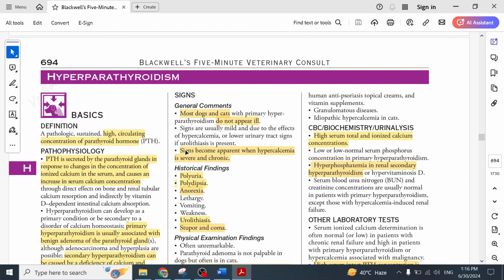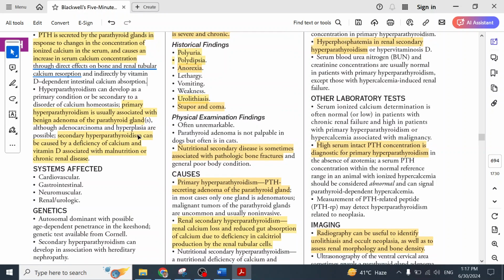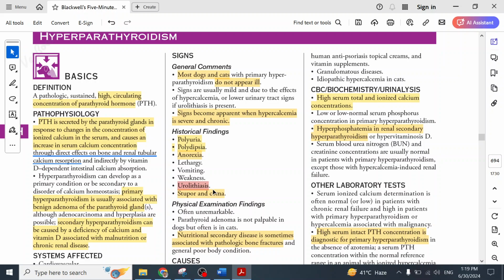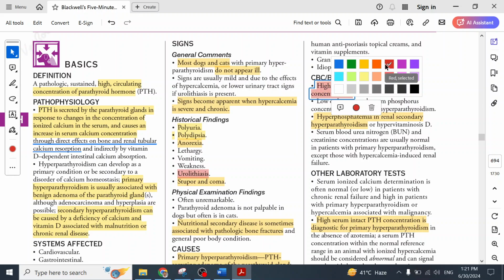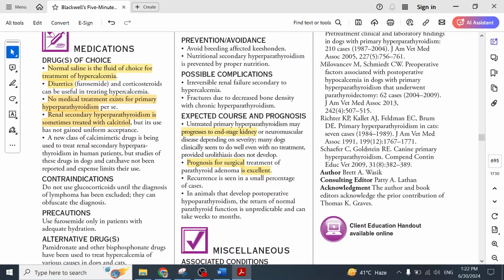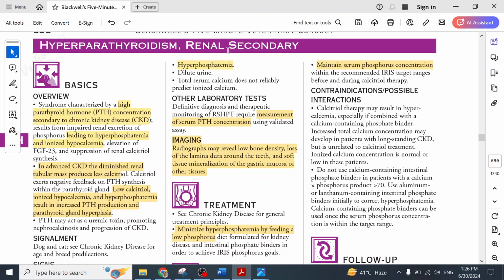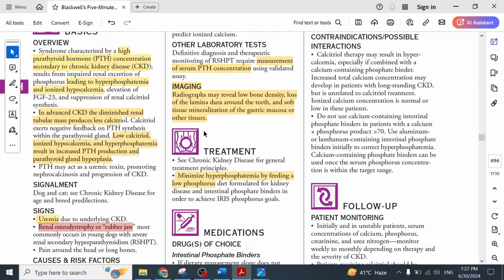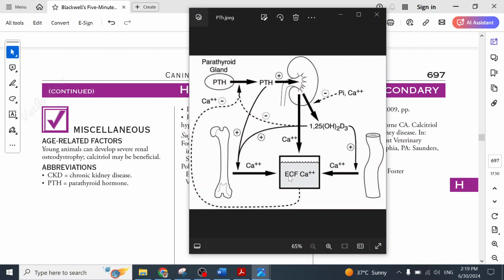Hyperparathyroidism in cats | Nutritional Hyperparathyroidism-Renal Secondary | Vetboard Academy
Welcome to Vetboard Academy!

At Vetboard Academy, we are dedicated to providing top-quality veterinary education online, with a primary focus on preparing students for the NAVLE (North American Veterinary Licensing Examination) and BCSE (Basic and Clinical Sciences Examination).

In this video: you will learn about normal physiology of Parathyroid gland, Hyperparathyroidism, types of hyperparathyroidism, Primary hyperparathyroidism, Secondary hyperparathyroidism due to renal disease

About Vetboard Academy:
Vetboard Academy is your go-to online resource for comprehensive veterinary education. Our mission is to make learning accessible, engaging, and effective for everyone passionate about animal health. From fundamental concepts to advanced topics, we cover a wide range of subjects to meet your educational needs.

Why Choose Vetboard Academy?

Expert Instructors: Learn from experienced veterinarians and industry experts.
Comprehensive Curriculum: Access a wide range of courses covering all aspects of veterinary science.
Flexible Learning: Study at your own pace with our online courses and video lectures.
For access to our premium lectures and exclusive content,

Your support helps us continue to provide valuable content to the veterinary community.